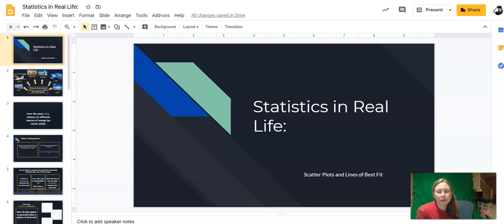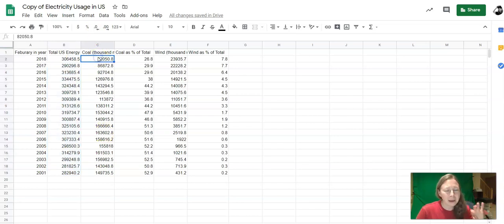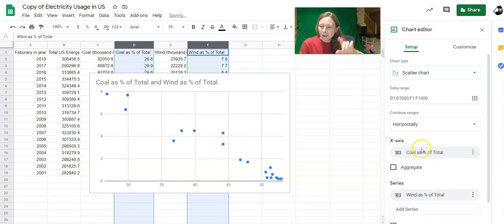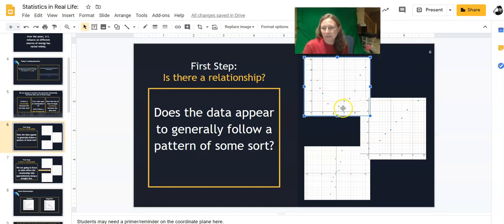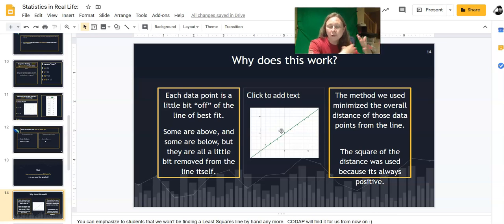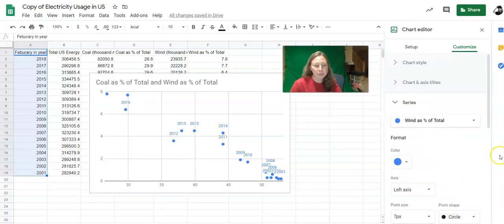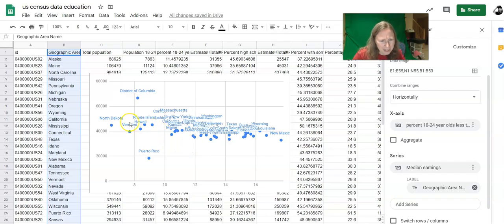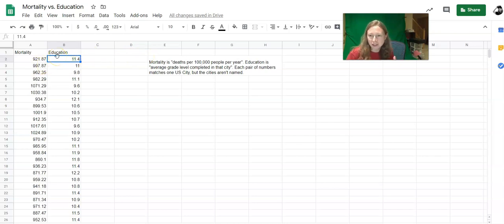Statistics Day 1: Scatter Plots and Linear Regression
How to make a scatter plot, make a trendline, and calculate R-squared using Google Sheets.

Slide presentation: Shout out to Joel Bezaire (Twitter: @joelbezaire) for many of the slides.

Homework: Make scatter plot, trendline, calculate R-squared, and discuss trends in this sheet